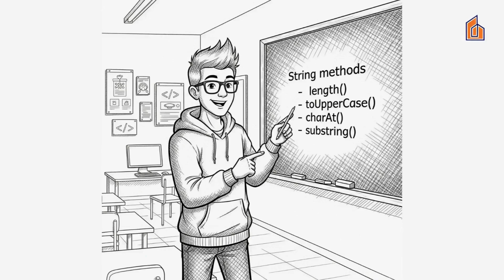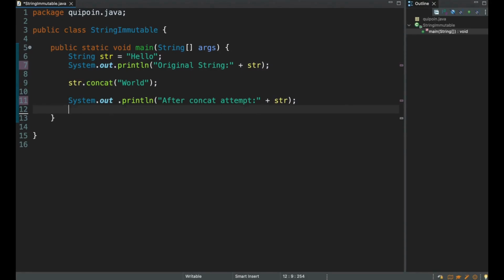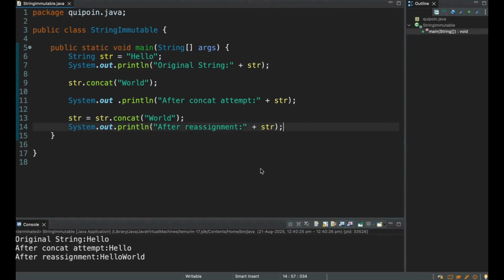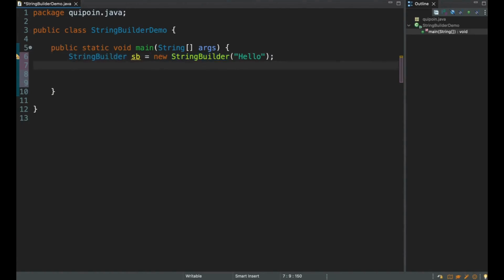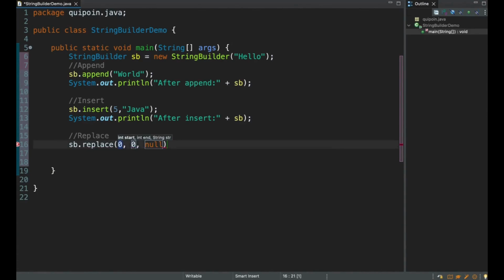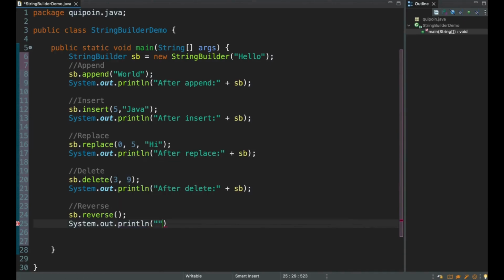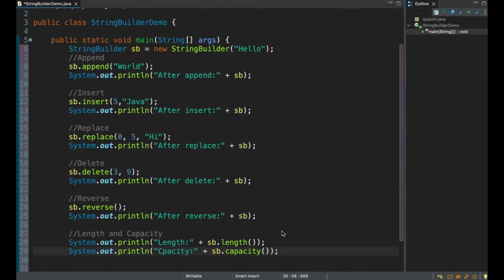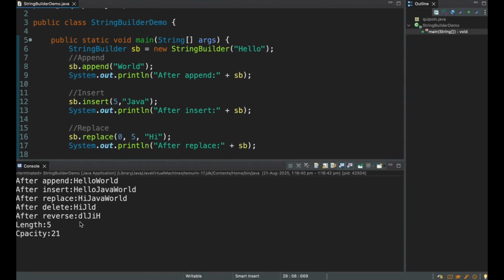Strings in Java | Immutable & StringBuilder Explained | Java in 30 Days | DAY - 13 (Part - 2)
Welcome to Day 13 of our Java in 30 Days series by Quipoin!
In this video, we explore two important concepts in Java Strings:

Immutable Strings – Why Java Strings cannot be changed once created

StringBuilder – How to create and manipulate mutable strings efficiently

By the end, you will clearly understand when to use String vs StringBuilder in your programs. Perfect for beginners and anyone strengthening their Java fundamentals.